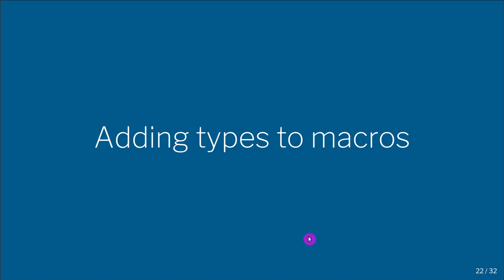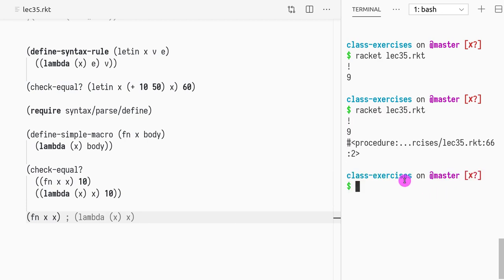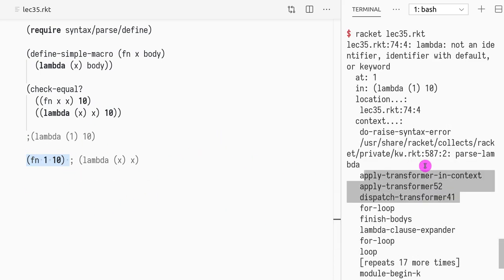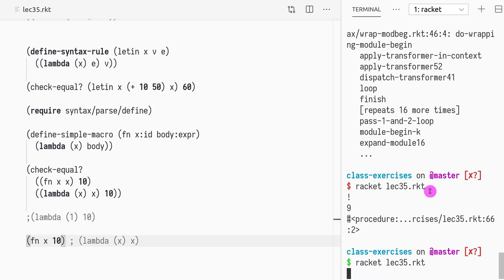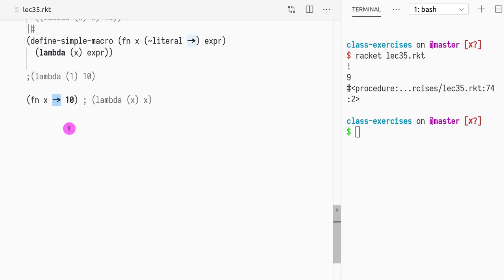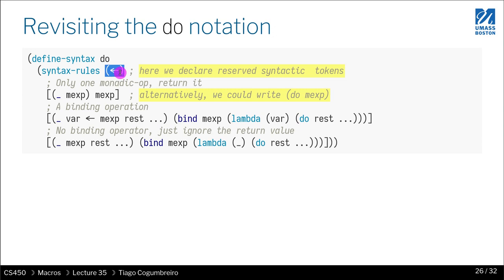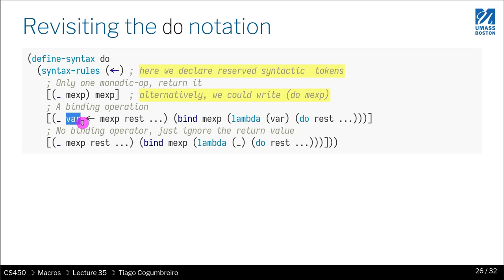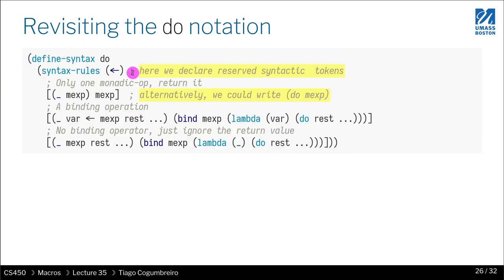CS450 35 04 Advanced features of macros in Racket